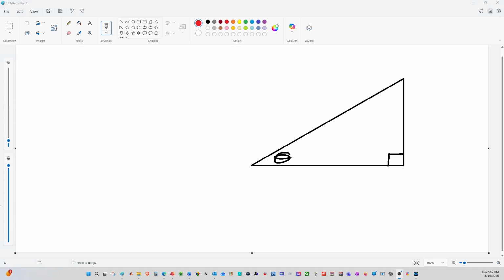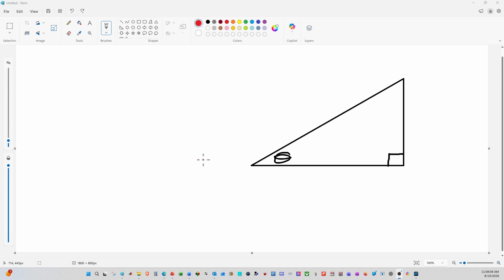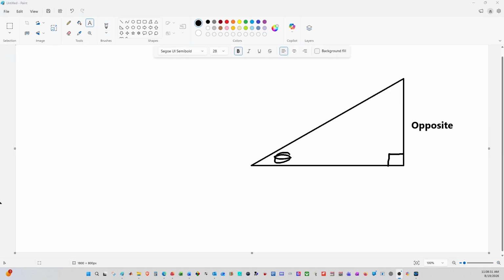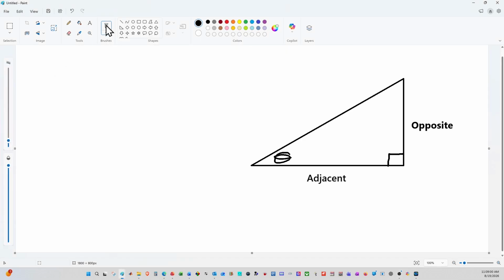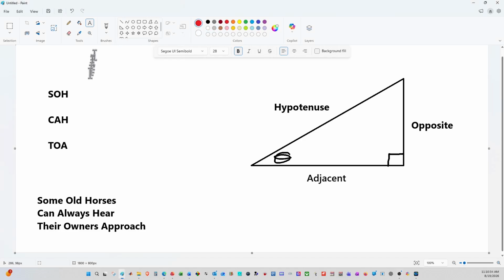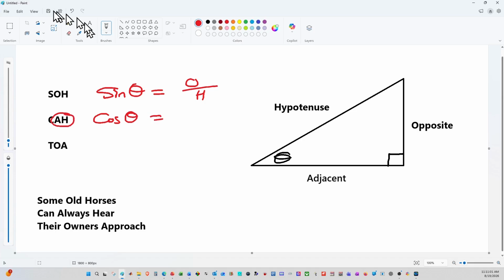Trigonometry Equations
Trigonometry equations link angles and sides of right-angled triangles using ratios. The three main functions are sine (sin), cosine (cos), and tangent (tan).
These equations help calculate unknown sides or angles in triangles and are widely used in navigation, engineering, physics, and design. For example, if you know one angle and one side, you can find the others using these ratios.